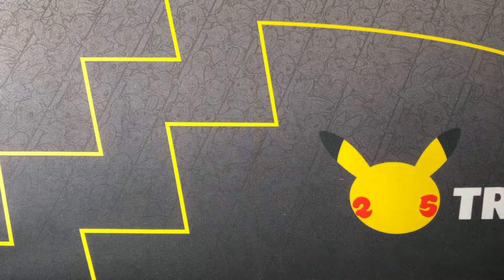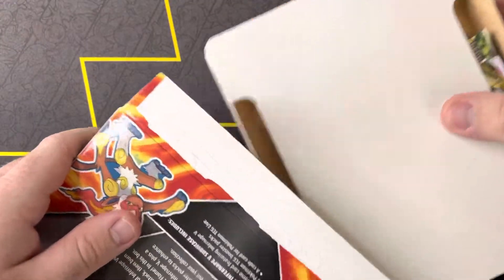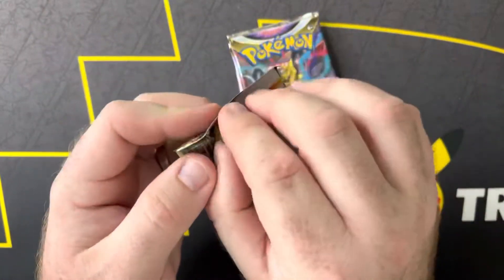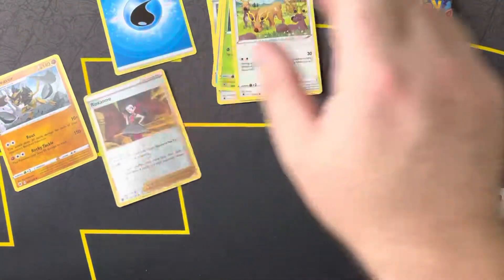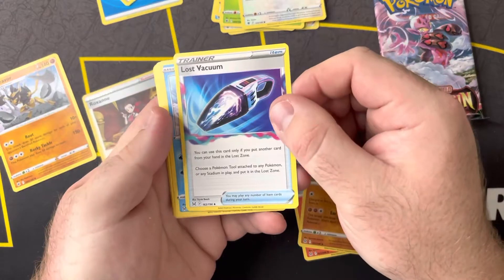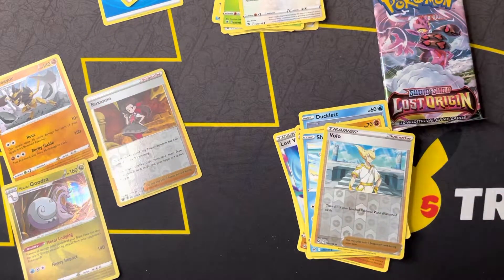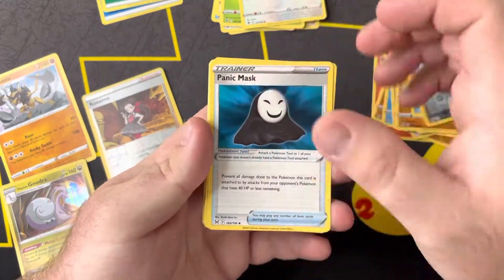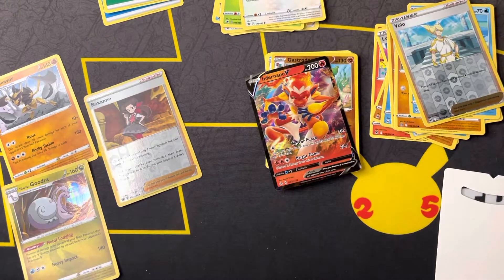Infernape V showcase box(early Pokémon Lost Origin opening)